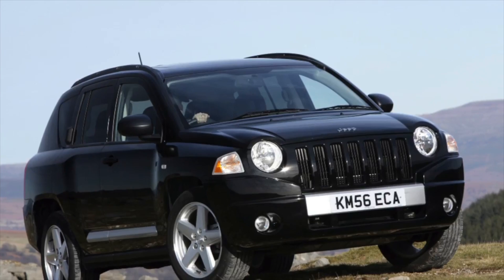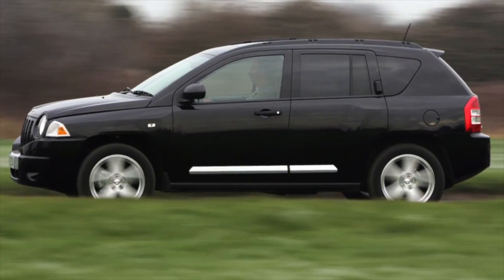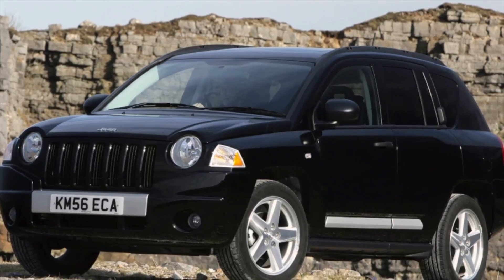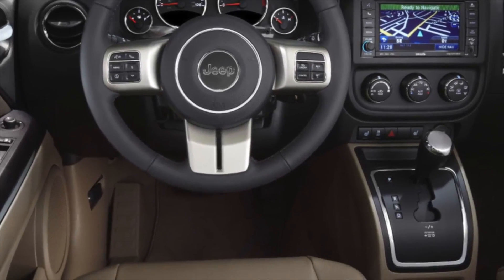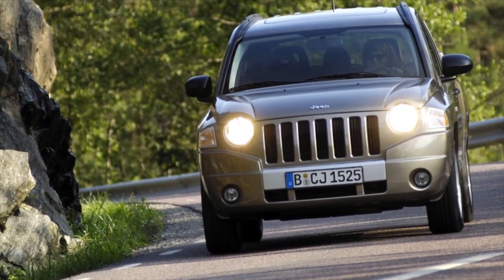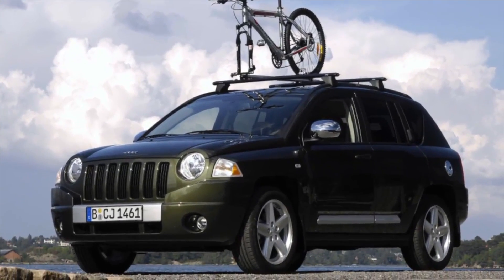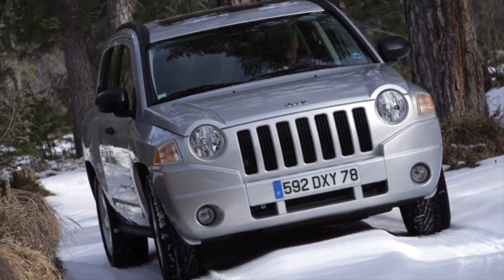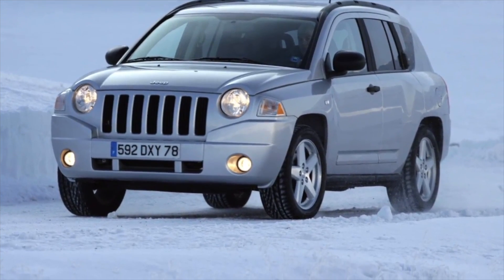Jeep Compass (MK) - Check For These Issues Before Buying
What problems await you after buying a used Jeep Compass (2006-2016)